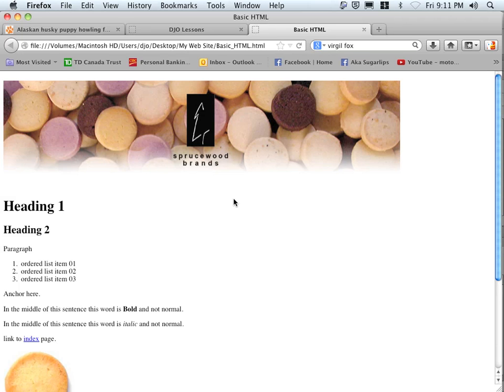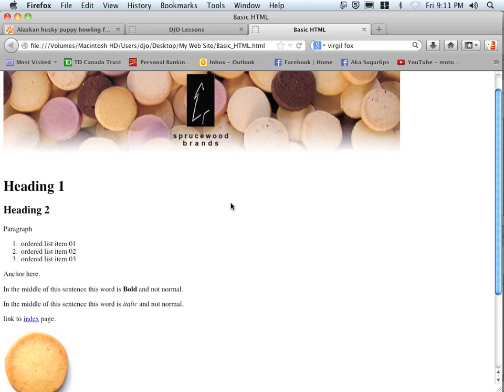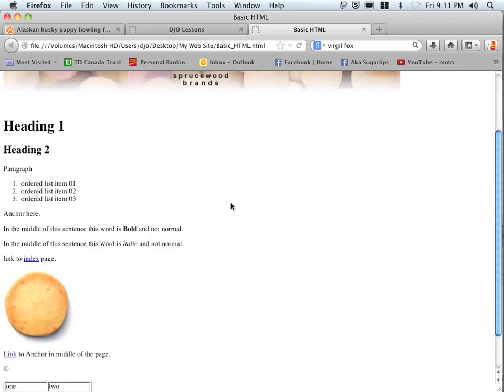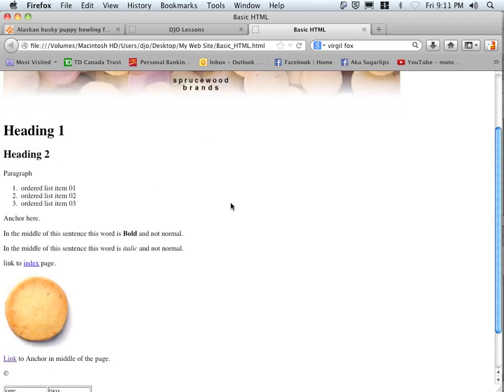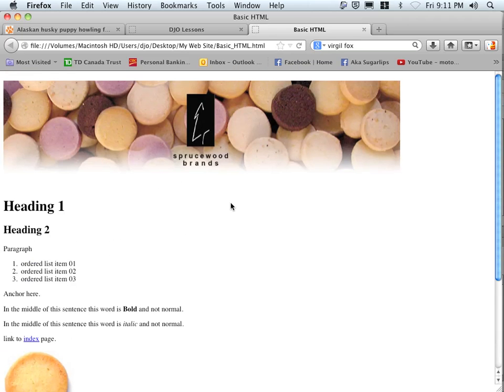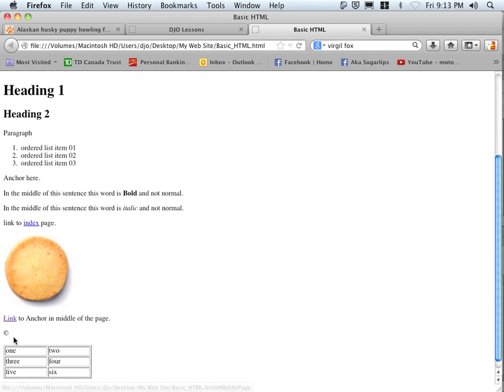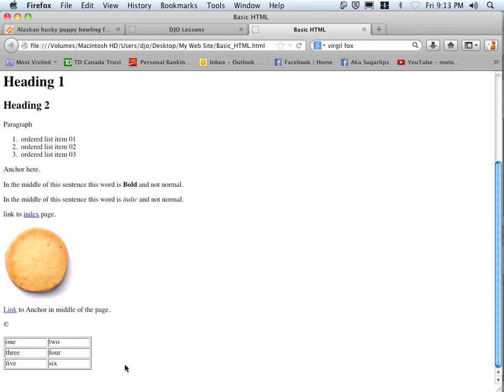Basic HTML Exercise Instructions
Use the provided notes on HTML code if necessary.